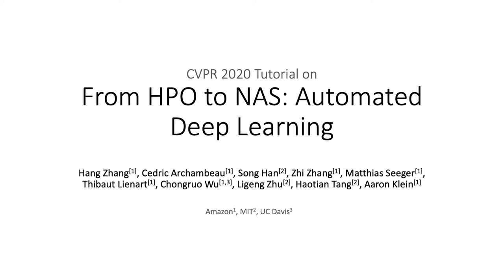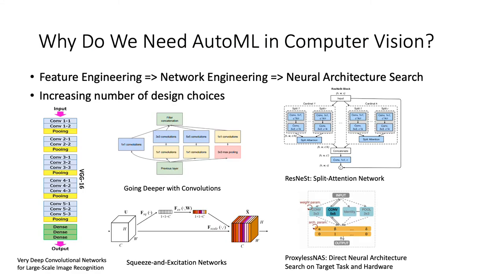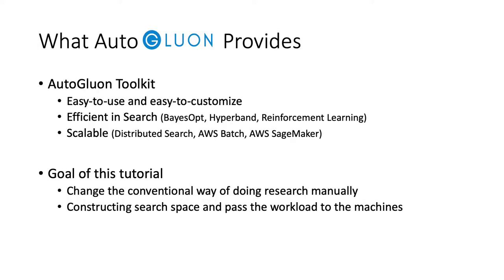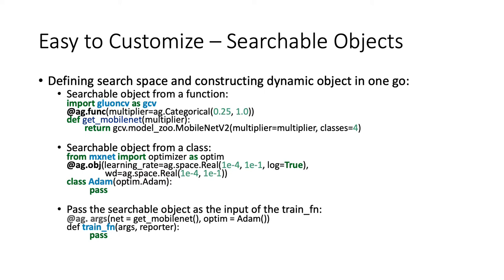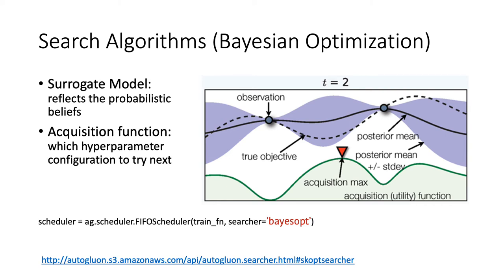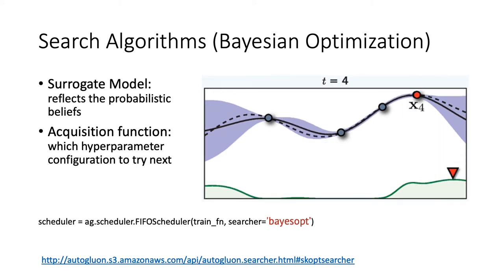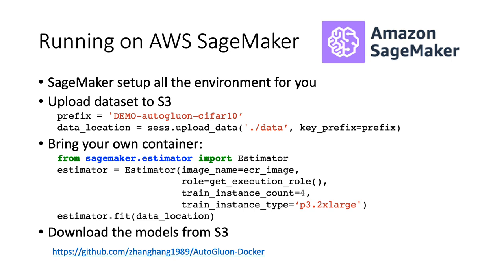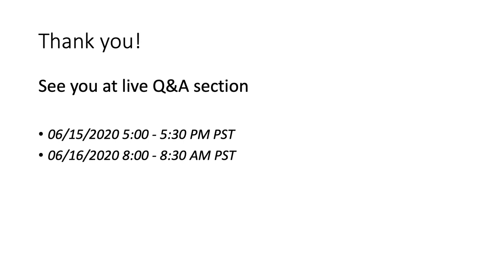CVPR Tutorial: Introducing AutoGluon in 20 minutes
CVPR 2020 Tutorial: From HPO to NAS: Automated Deep Learning

Researchers have spent tremendous time in optimizing hyper-parameters and tweaking architectures. Can we alleviate the efforts in developing deep learning algorithms and make the researchers focus more on innovative areas? In this tutorial, we encourage the researchers to design the hyper-parameter ranges and possible network architecture combinations, and pass the workload to the machines.